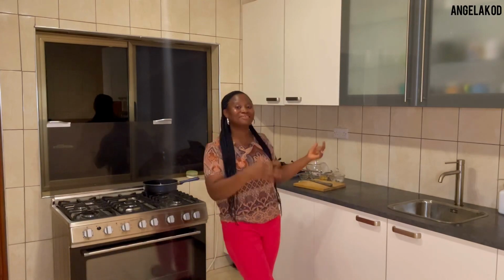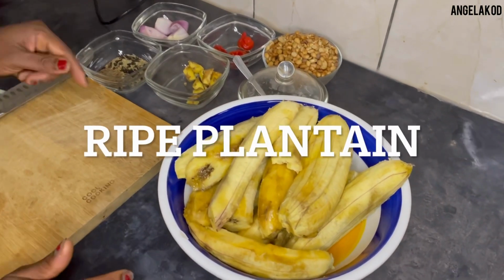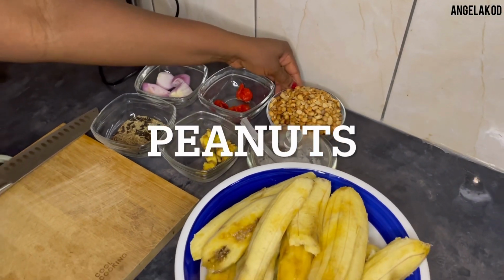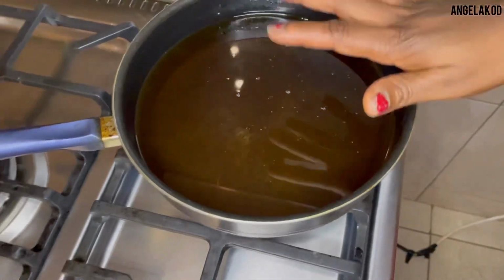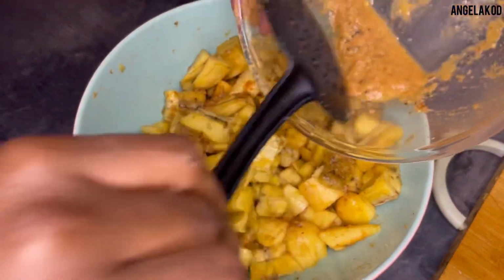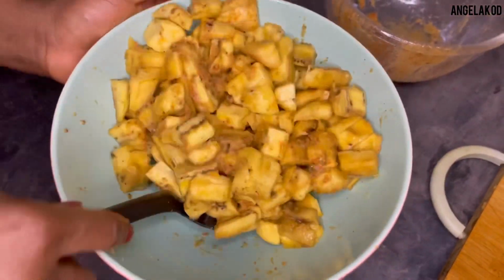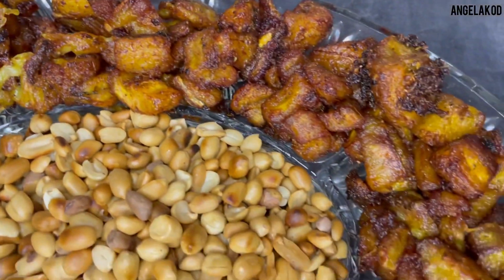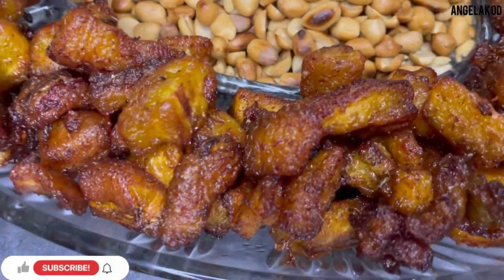Kelewele || The MOST popular ￼street food in Ghana || Spicy Fried Plantain🇬🇭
Ingredients:
Ginger
Onions
Rosemary
Aniseed
Cloves
Pepper
Ripe plantain
Peanut
Cooking oil
Salt